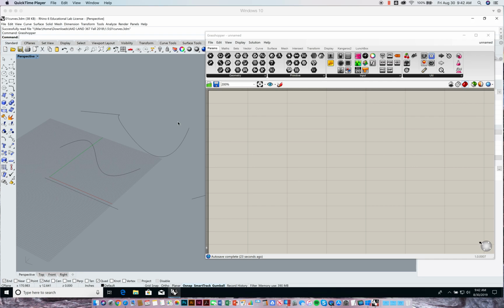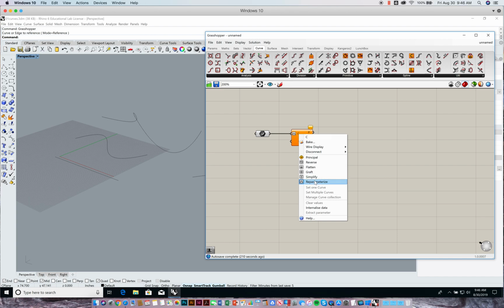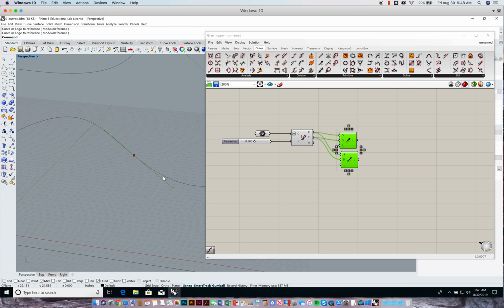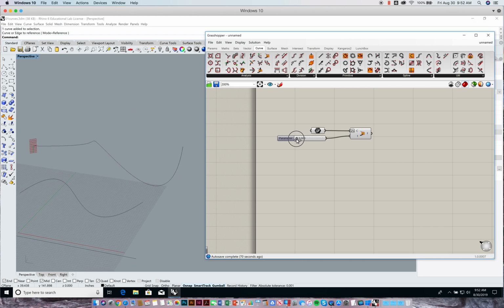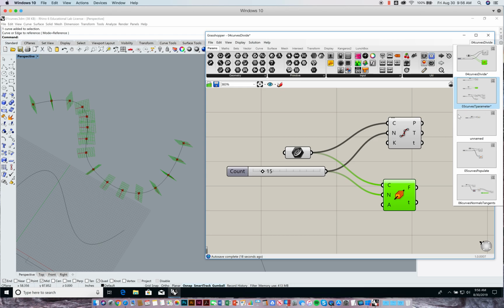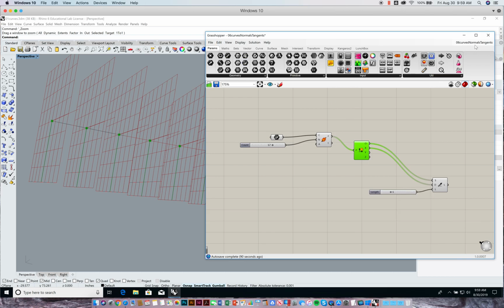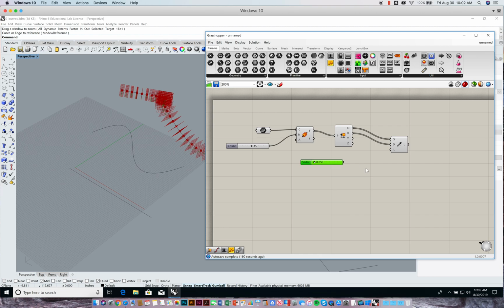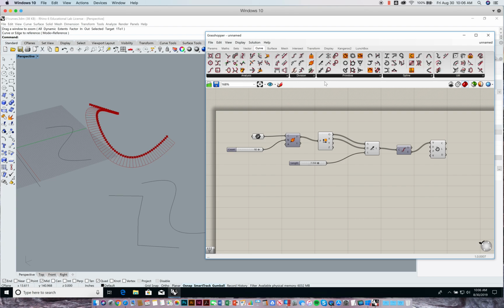07 Curve Properties and Divisions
We learn much more about curves